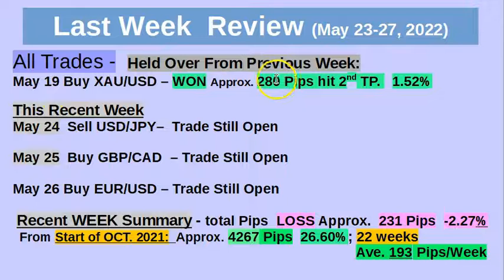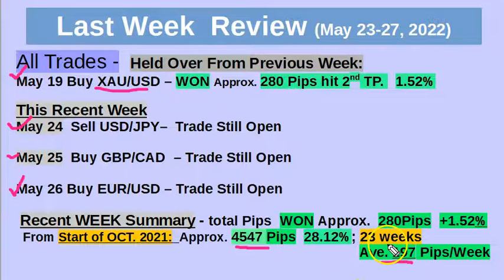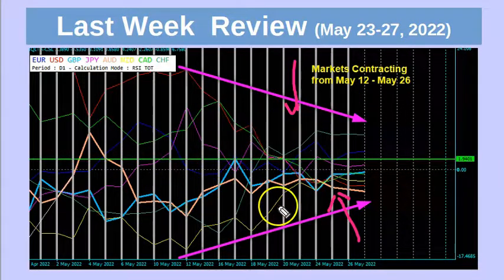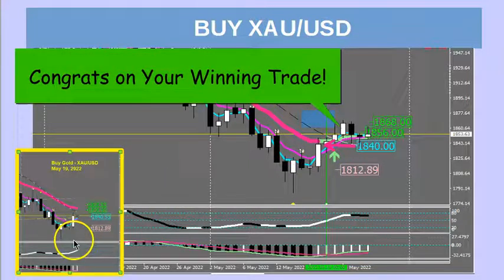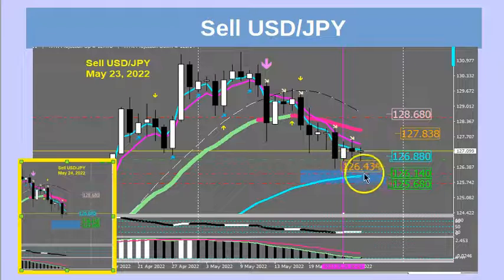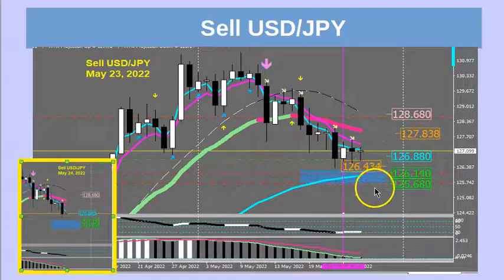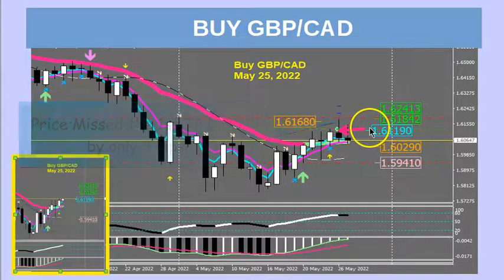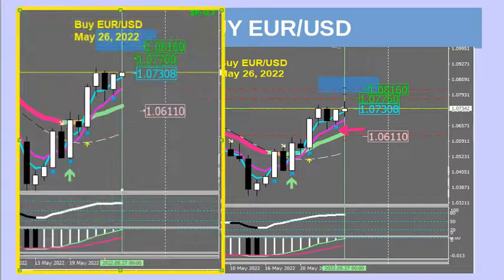ATR Take Profit Levels Free Signals Review May 23 27, 2022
IF YOU WANT TO RECEIVE MY FREE TRADE SIGNALS. There’s no obligation, NO Credit Card. It’s totally FREE!

How do you calculate your profit target levels? In my strategy, I use something that makes a lot of sense. I use the ATR indicator that tells me a probable price movement for the next couple of candles. In this video, I show you what I do and how I apply the ATR indicator to give my 1st TP level. This strategy has been giving me a high winning percent rate over the last 18 months.

Over the last 19 weeks, we’re averaging about 227 pips per week.  That’s awesome! And we’re not scalping or spending a lot of time watching the computer. Volatility has picked up because of the war between Russia and Ukraine. Markets are going up, then coming down again in a big way. With volatility, there’s always an opportunity!  Take a look at my FREE Trade Signals from last week and see what we did. You can learn while receiving my FREE trade signals, then trade my signals alongside with me.  It’s FREE and there’s no opt-in form, no credit cards, nothing else to buy and no obligation. Trade my signals and see how much money you can make!

In this video, I review the signals and show you my Entries, Stop Loss and 2 Profit target levels for all the Free signals I send you.

I started giving traders my FREE Signals about 1 year ago. First I instructed everyone to trade on DEMO to get used to my system. Then we started trading live with real money. Traders everywhere are telling me that they’re making money for the very first time. My FREE Trade Signals have been a huge raving success! WHY?

HERE ARE THE TOP 5 REASONS:
1) My Winning Success Rate is approx. 74-80%!
2) Learn the Simple Rules and take all my FREE trade signals.
3) My Signals are absolutely FREE forever! No Credit Cards!
4) No Wasted Computer Time. We trade on the Daily Candles.
5) I give you the STOP LOSS and 2 Take Profit Levels.

My FREE trade signals are different than anything else on the internet. Not only do I give you winning trade signals, but If you’re interested, I teach you the important steps needed to get you to trade properly, with less anxiety, and more confidence. Yes, there are other signal providers, but most providers charge you money and don’t teach you anything. They also don’t tell you that you need to watch your computer all the time in order to benefit from their signals because they’re trading on small time frames – intraday! Watch this video and find out why we’re different and how you will benefit from the weekly trade reviews, lessons and tips!

Besides giving you my FREE trade signals, you also receive the weekly YouTube videos which contain mini-lessons so you can  “Learn the Process” - which is critical to your success!

I’ve been teaching students for many years and I’m still amazed at how many of you are blowing your real money accounts over and over again. This new service will allow you to learn how to trade forex, SAFELY, on a DEMO account, before you risk any real money!